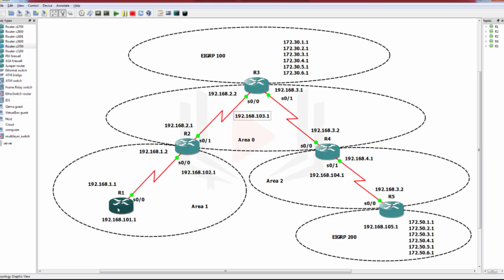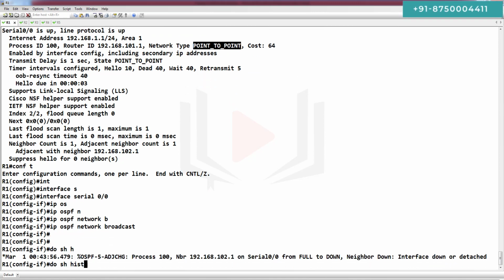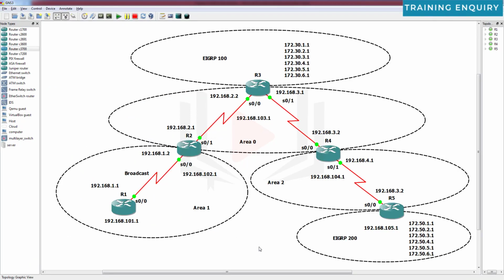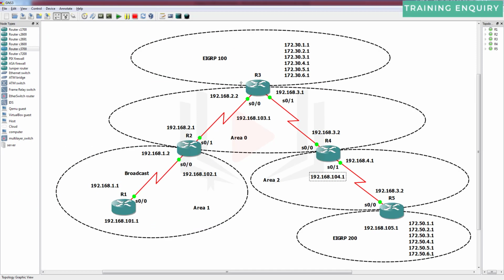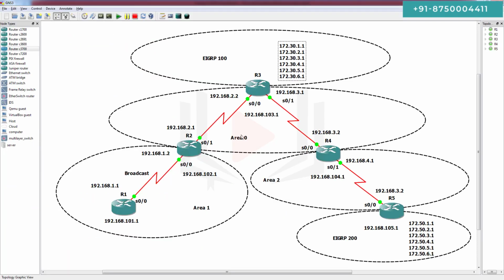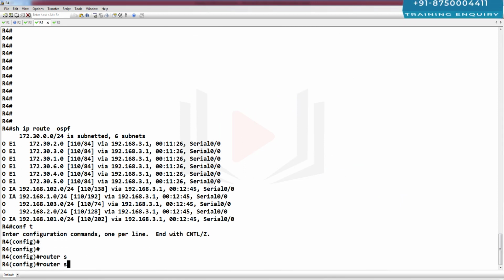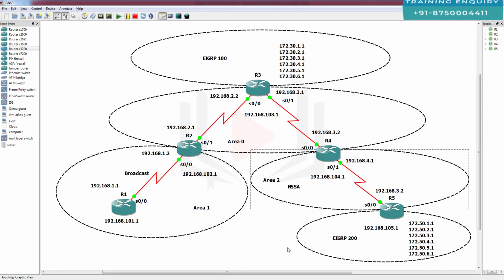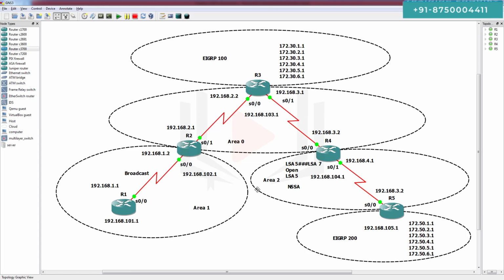OSPF Link State Advertisement LSA Configuration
In this video you will lean about OSPF Link-State Advertisement -LSA Configuration.

𝑱𝒐𝒊𝒏 𝒐𝒖𝒓 𝑰𝑻 𝑵𝒆𝒕𝒘𝒐𝒓𝒌𝒊𝒏𝒈 𝒂𝒏𝒅 𝑺𝒆𝒄𝒖𝒓𝒊𝒕𝒚 𝑻𝒓𝒂𝒊𝒏𝒊𝒏𝒈 𝑷𝒓𝒐𝒈𝒓𝒂𝒎𝒔. 𝑺𝒕𝒂𝒓𝒕 𝒘𝒊𝒕𝒉 𝒂 𝑭𝒓𝒆𝒆 🆓 𝑫𝒆𝒎𝒐 𝒔𝒆𝒔𝒔𝒊𝒐𝒏 𝒕𝒐𝒅𝒂𝒚.

OSPF uses a LSDB (link state database) and fills this with LSAs (link state advertisement). Instead of using 1 LSA packet OSPF has many different types of LSAs .